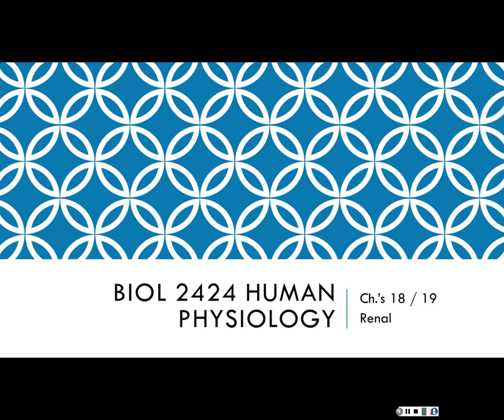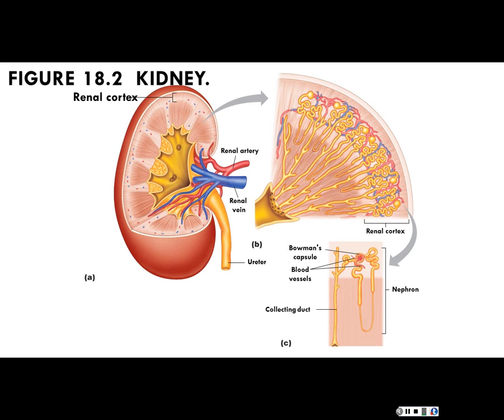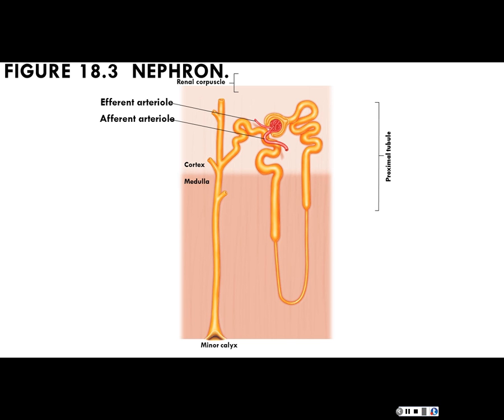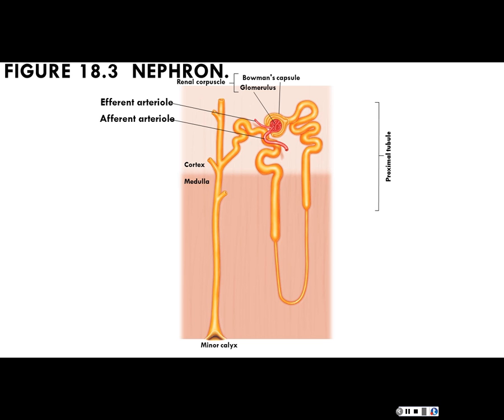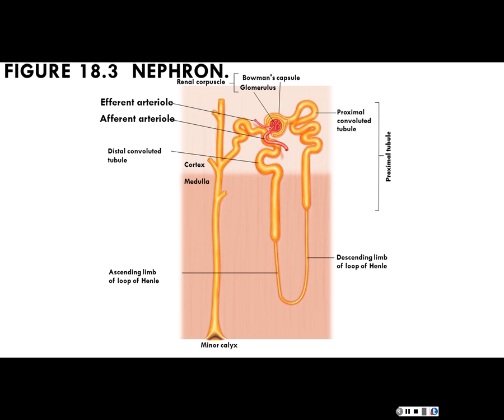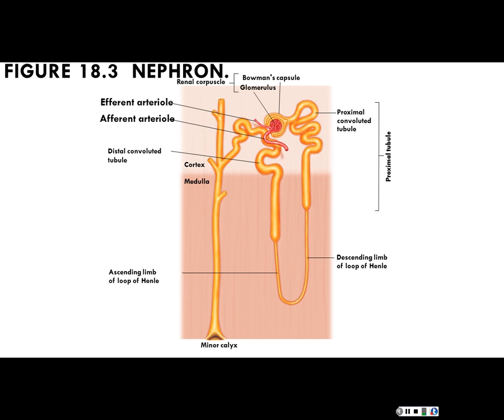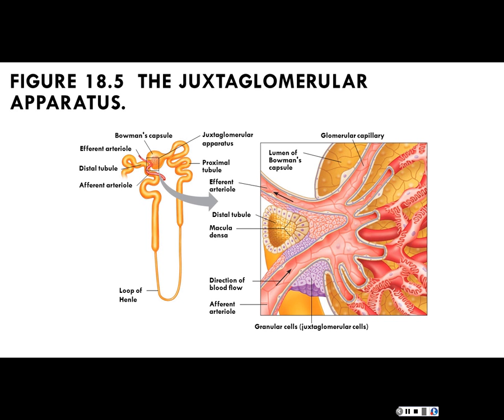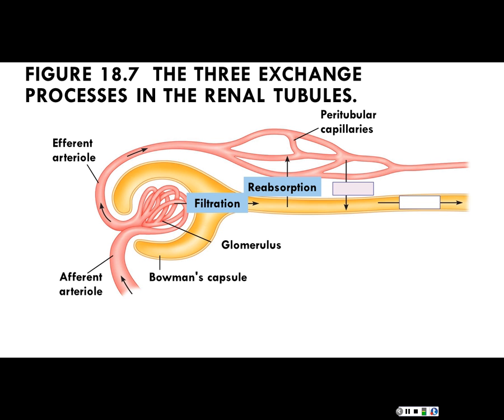CH 18 19 Renal System